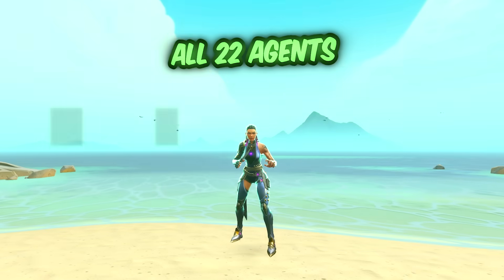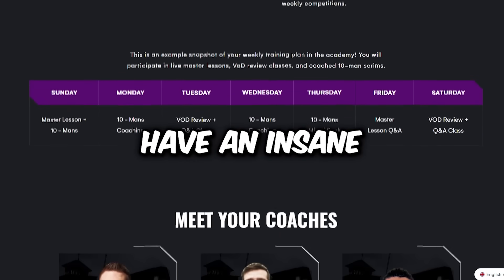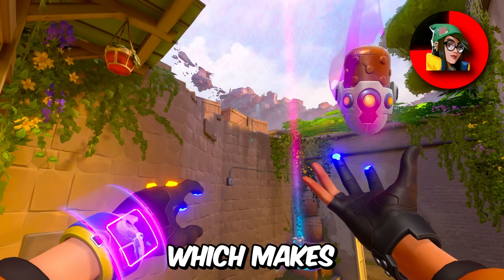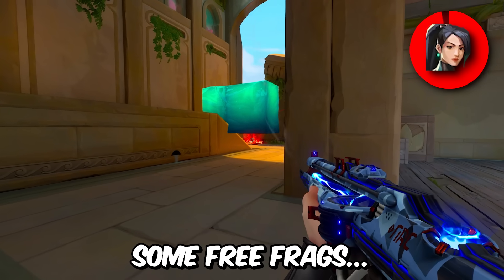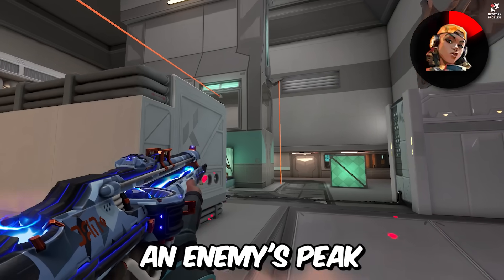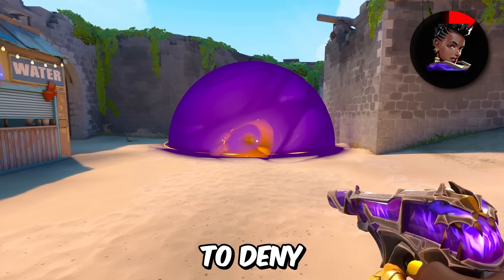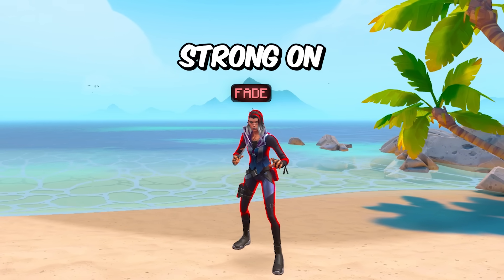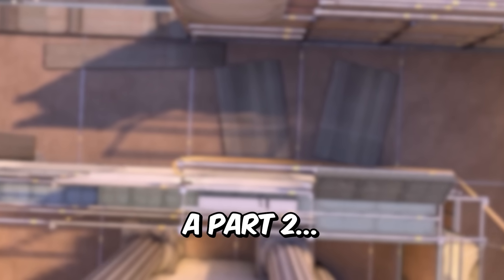1 Tip For EVERY Agent in VALORANT!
Sensitivity: 400 DPI / 0.7
Res: 1024x768 True Stretched
Crosshair: 1-4-2-2
Rank : Radiant
Alt : Immortal
Pc Specs: Ryzen 5 x 2060

0:00 Brimstone
0:29 Viper
1:39 Omen
2:04 Killjoy
2:34 Cypher
2:57 Sova
3:21 Sage
3:43 Phoenix
4:02 Jett
4:22 Reyna
4:45 Raze
5:10 Breach
5:35 Skye
5:50 Yoru
6:00 Astra
6:21 Kayo
6:46 Chamber
6:55 Neon
7:19 Fade
7:33 Harbor
7:44 Gekko
7:58 Deadlock
8:11 Iso